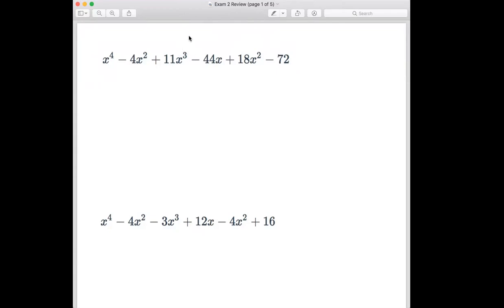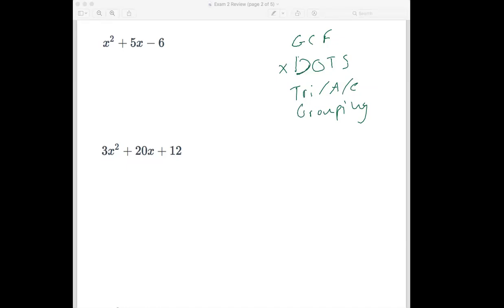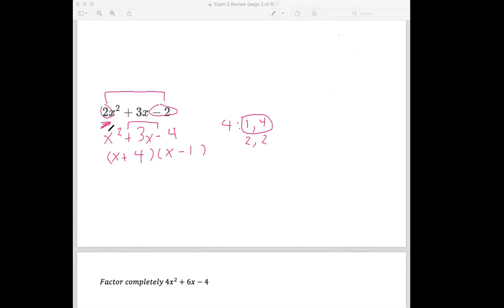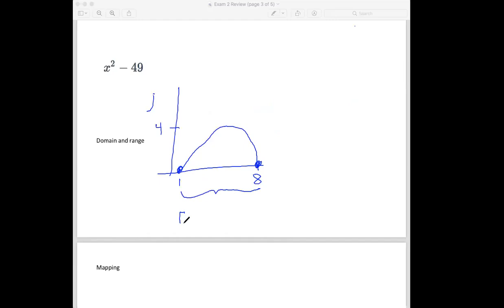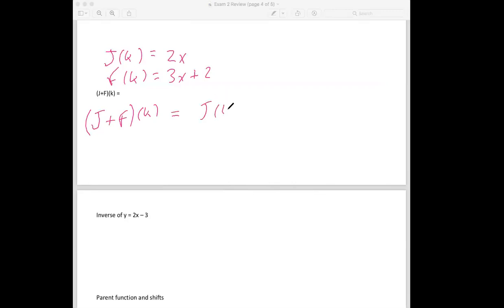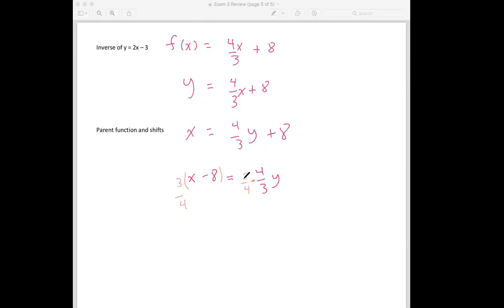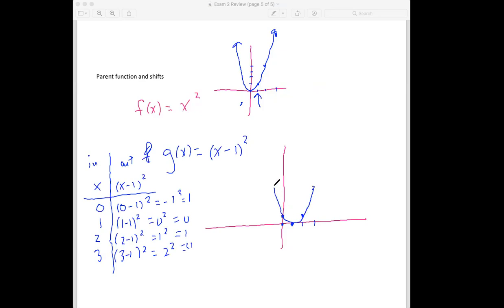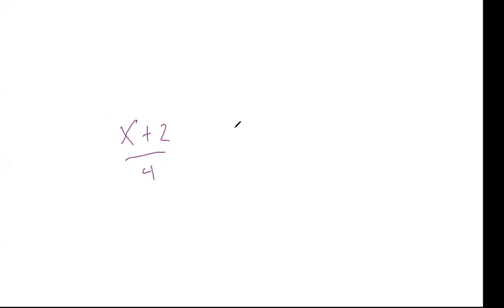Exam 2 Review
Mr. Fox's Algebra 2 class, factoring and functions exam Review Webinar